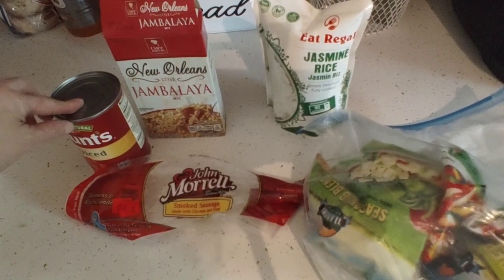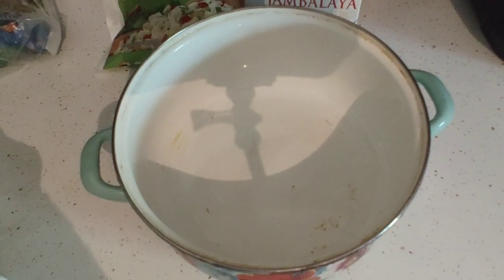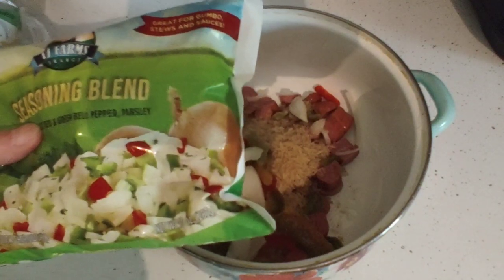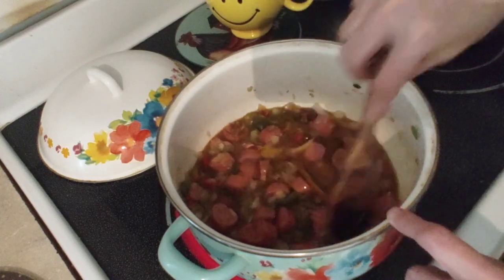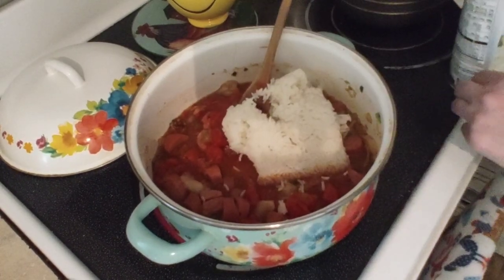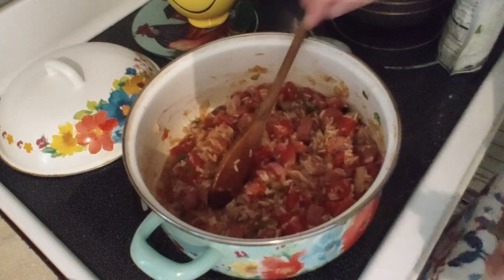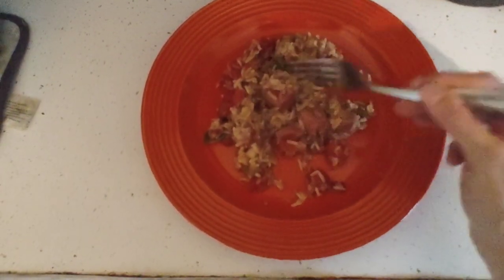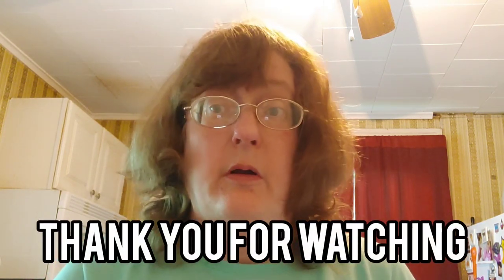Dollar Tree Dinners Jambalaya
Hey everyone here is this evenings video! Easy Dollar Tree Jambalaya. Perfect for days to not heat up the kitchen Feeds 4 with leftovers for $6.75. NY state doesn't have sales tax on food.